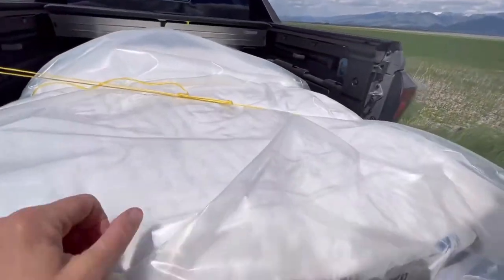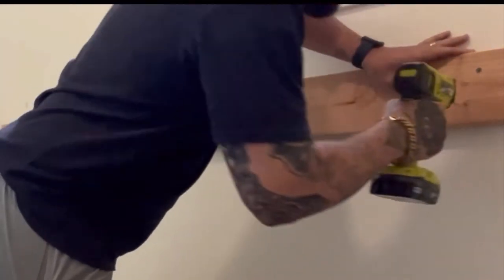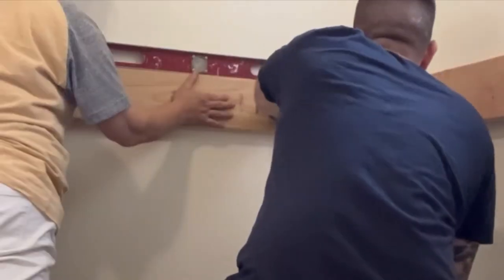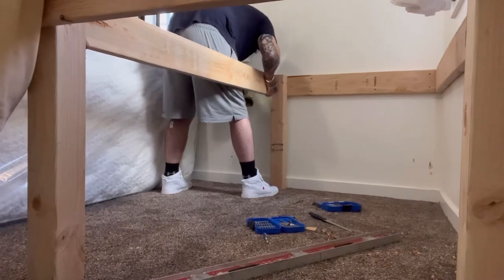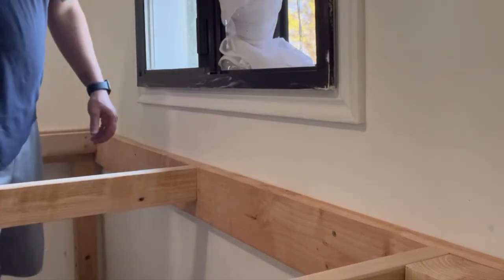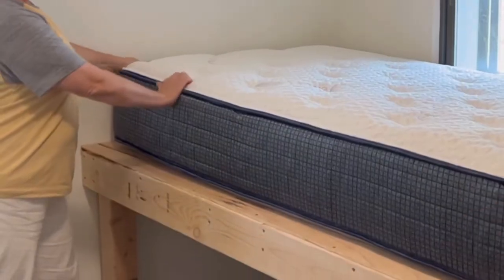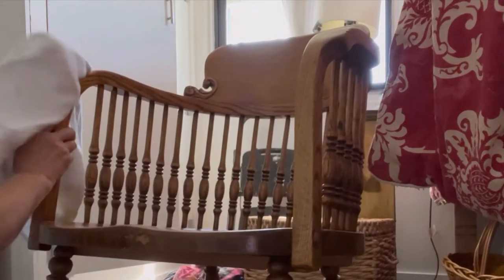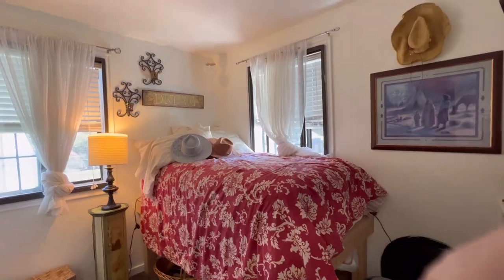DIY Built in bed….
Today’s video is about building a bed on the wall, to solve the problem of a sloped floor, and no storage.